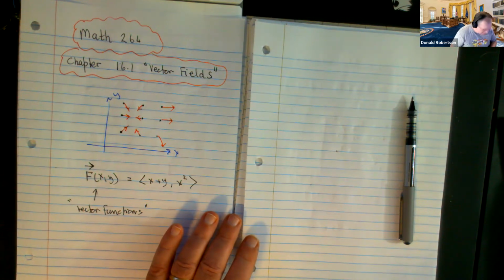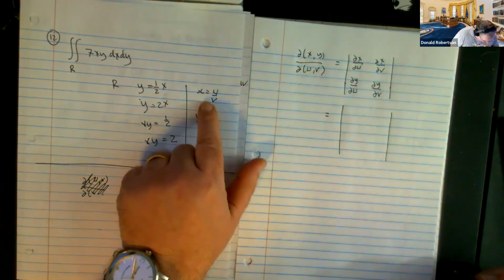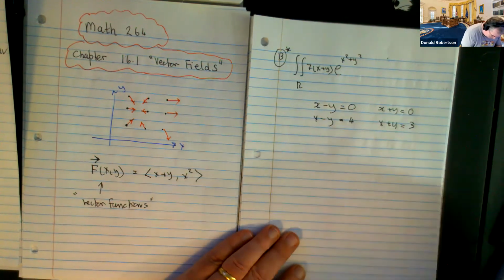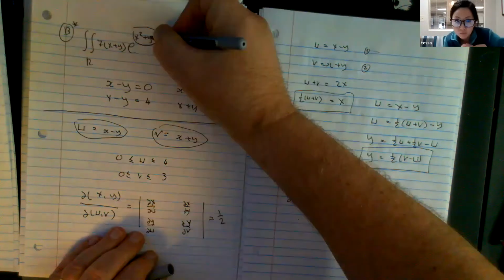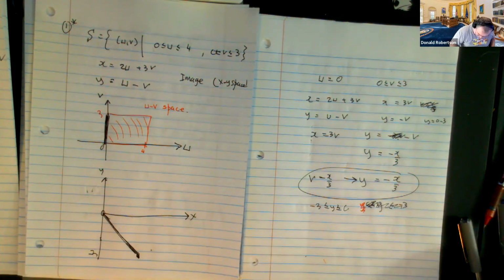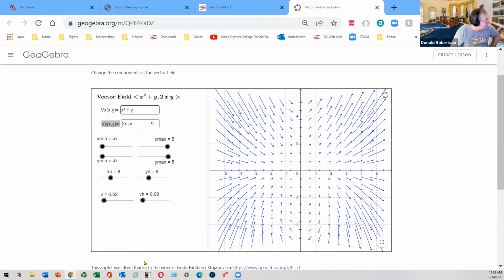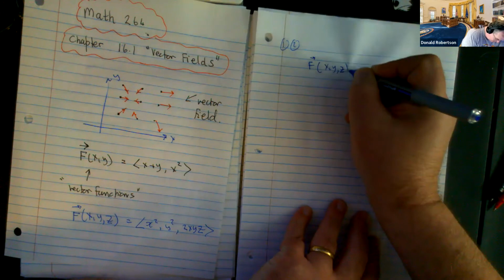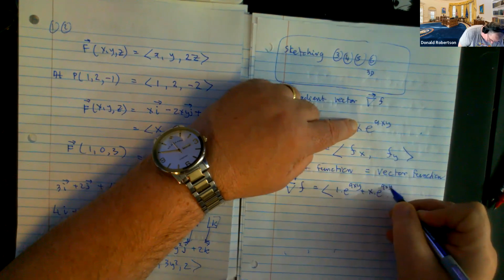Math 264 Mon 14th Feb Vector Functions